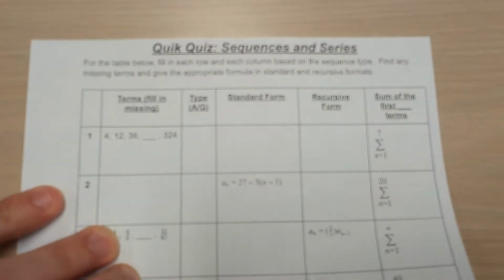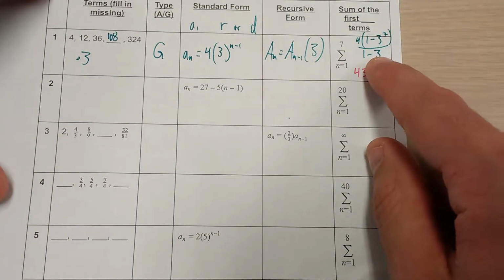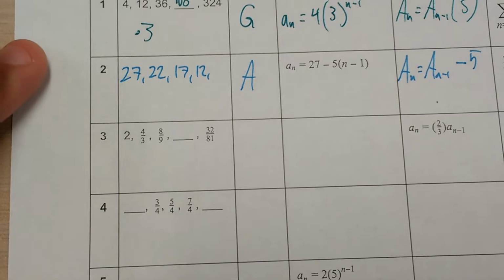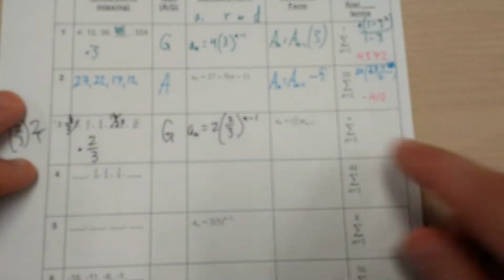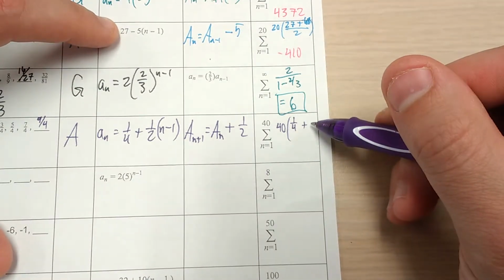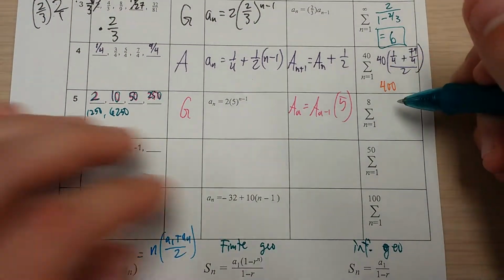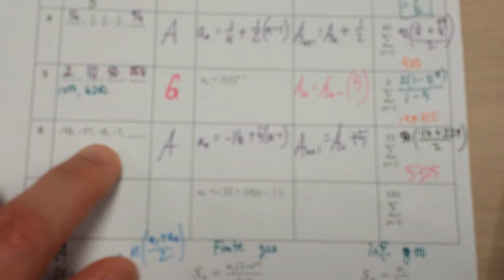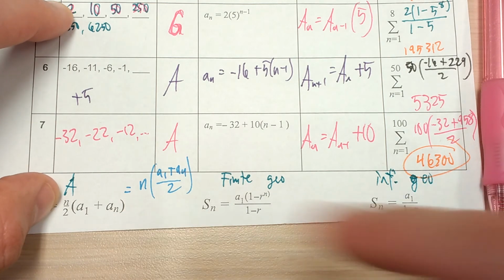Review of Sequences, Series, and Summation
A plethora of tasks involving sequences and series with formulas, recursion, and summation.